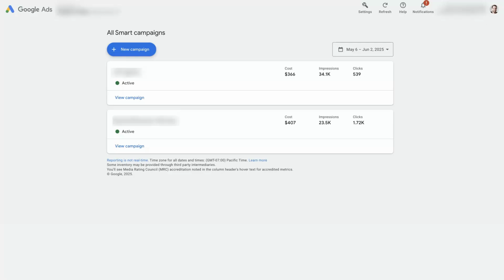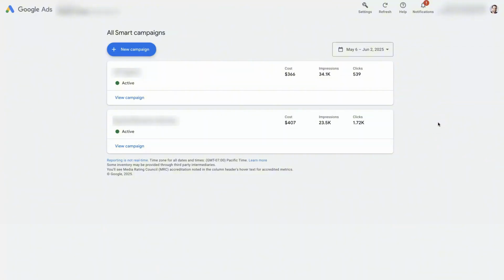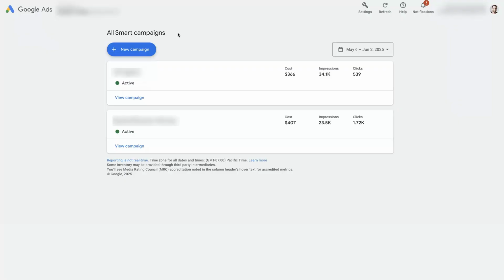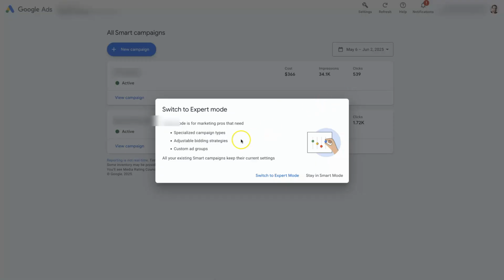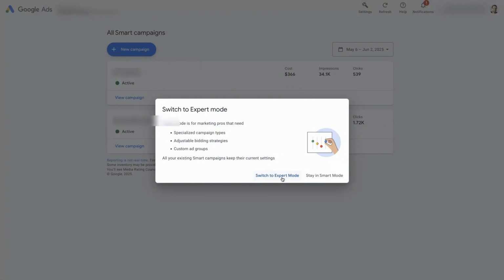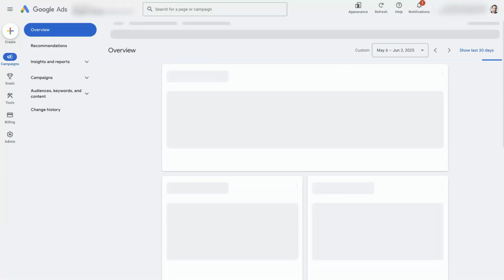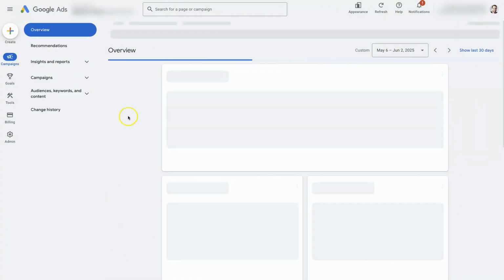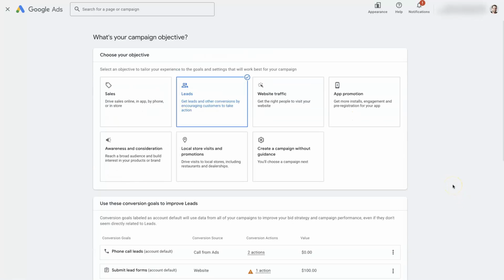How To Switch Into Expert Mode In Google Ads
Want to know how to switch to Expert Mode in Google Ads? Watch this video to learn more or reach out for help with Google Ads today ➡️

Unlock the full potential of your Google Ads account by stepping into Expert Mode, a feature that transforms the way advertisers approach their campaigns. In this video, we'll guide you through the process of shifting gears—from the guided simplicity of Smart Mode to the comprehensive control only Expert Mode can provide. 🚀

Why make this switch, you ask? The answer is simple: more options, more insights, and ultimately, more power over your advertising destiny. By adopting Expert Mode, you gain access to a suite of advanced campaign types, such as traditional search campaigns and display campaigns, enabling you to target your audience more precisely and efficiently.

Imagine the delight of customizing your campaigns with precision, leveraging additional features like bid strategies, ad extensions, and performance metrics that go beyond the basics. You'll be able to craft campaigns that don't just reach eyeballs, but connect with hearts—driving meaningful interactions with your potential customers. 📈

Moreover, diving into the wealth of data available in Expert Mode allows for granular analysis that can refine your strategy and optimize your advertising dollars. See deeper into your performance metrics, understand your audience segments better, and adjust your approaches like a true craftsman adjusting his finest instruments. This is not mere tweaking—it's about sculpting campaigns into masterpieces of digital marketing. 🎨

Join us as we simplify the transition process and empower you to take command of your advertising campaigns with confidence. Leveraging Google Ads Expert Mode unlocks a realm of possibilities that will not only elevate your marketing efforts but also sharpen your strategic edge in this competitive landscape.

Ready to revolutionize your Google Ads approach? Check the links below for resources that will enhance your campaigns and bring your marketing to the next level.